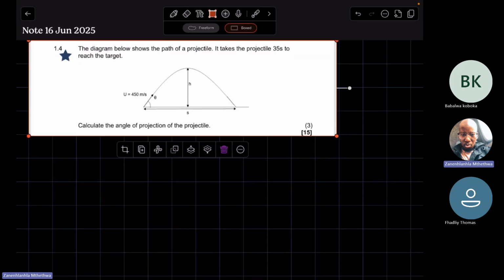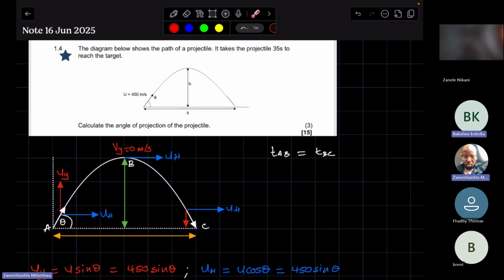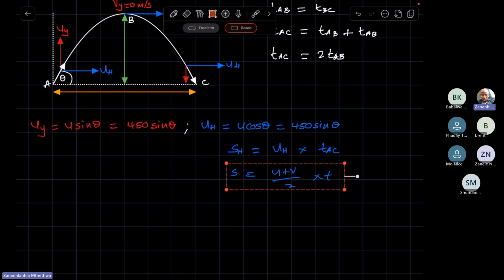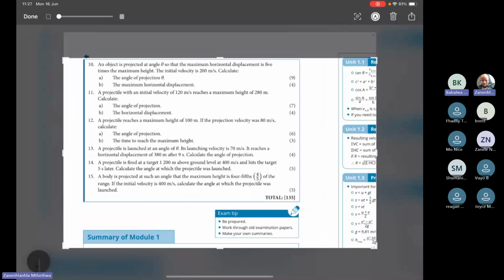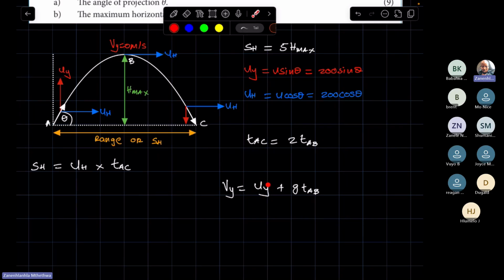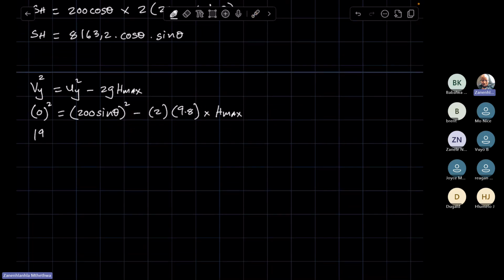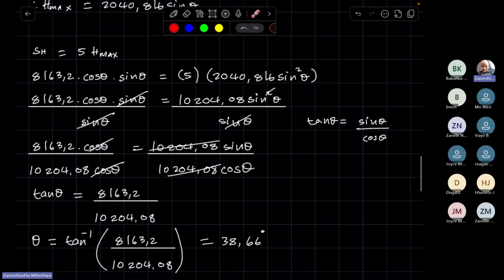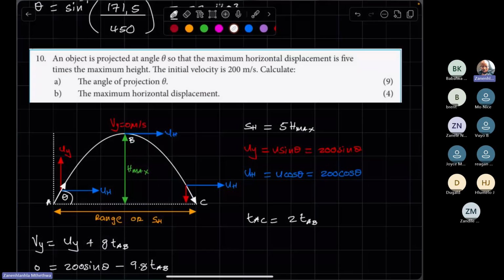Engineering Science N4 Live Session 3 T2 2025